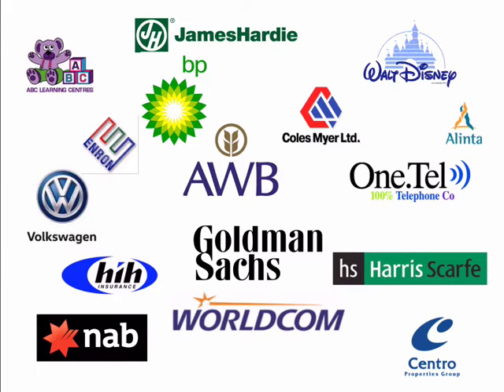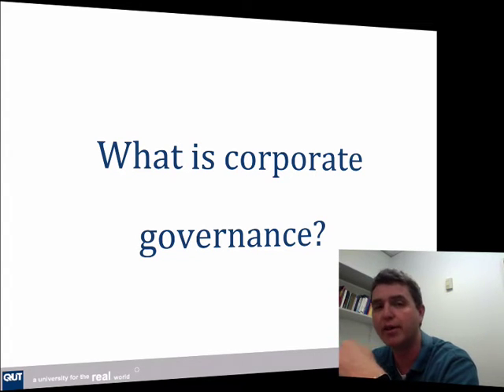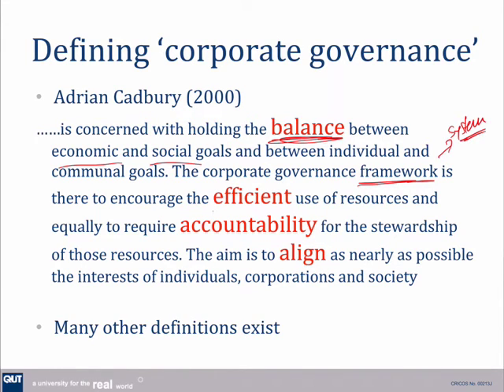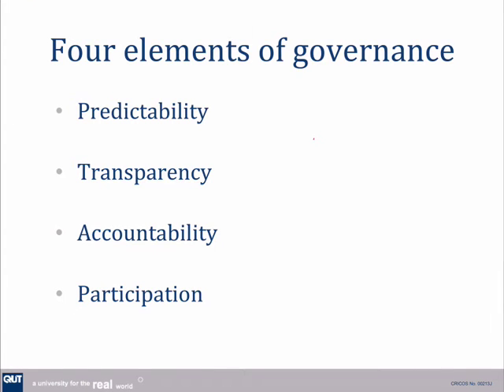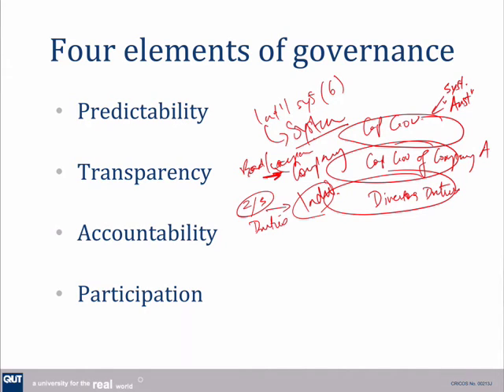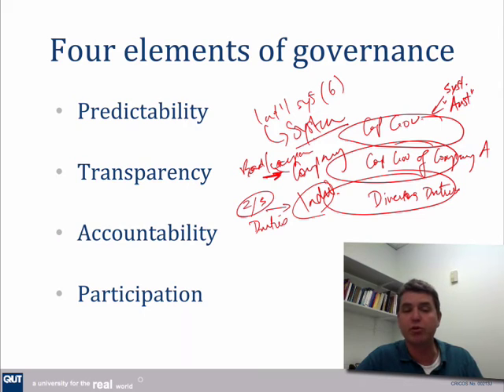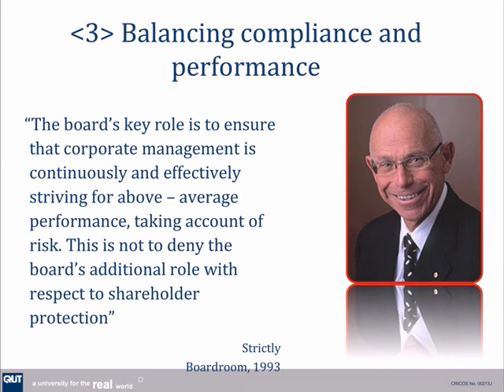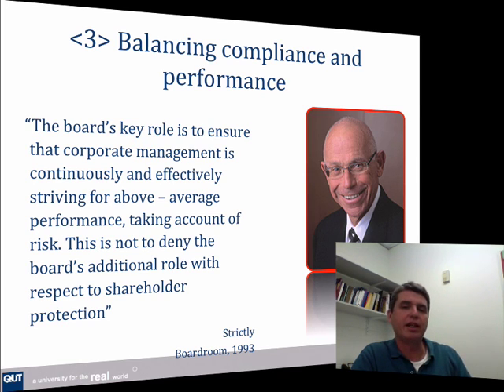S1.1 Governance defined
The first content video for week 1 looks at the definitions of corporate governance and the kinds of topics the subject deals with.